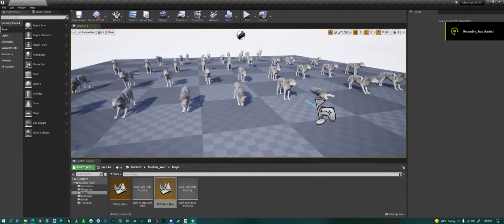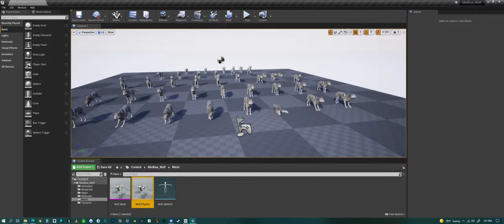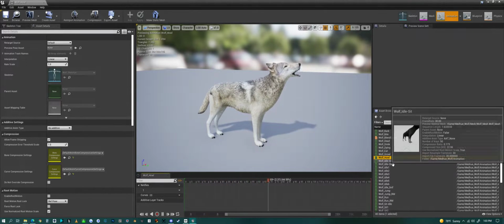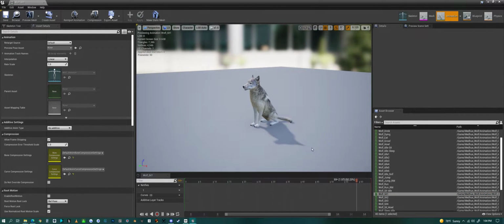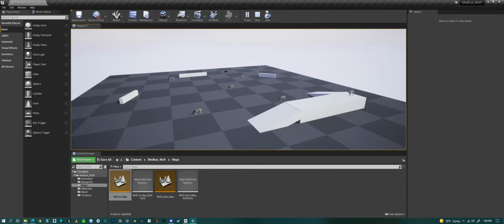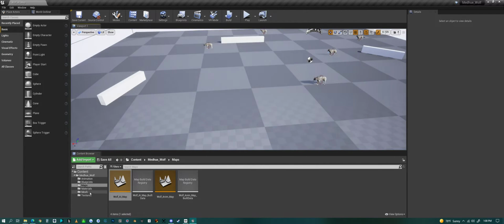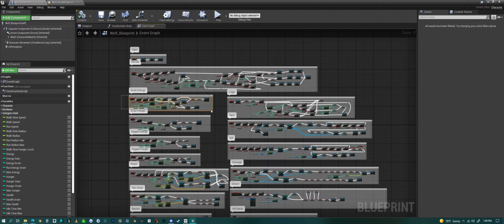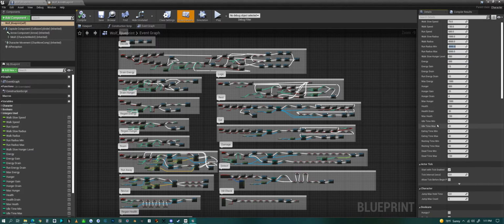Medhue Wolf with AI in Unreal Engine!!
This is a video to show off my wolf, with it's basic AI system, that is for sale on the Unreal Engine Marketplace.